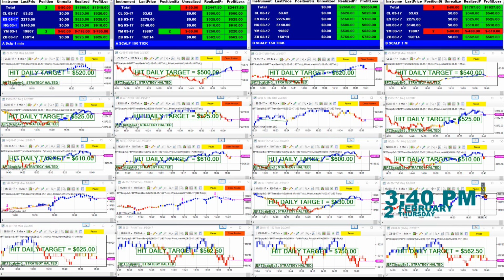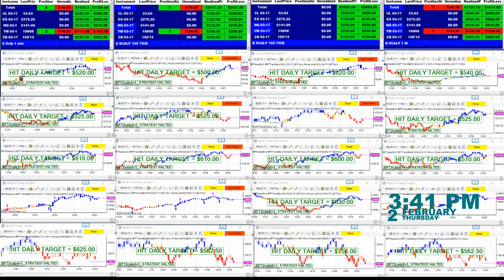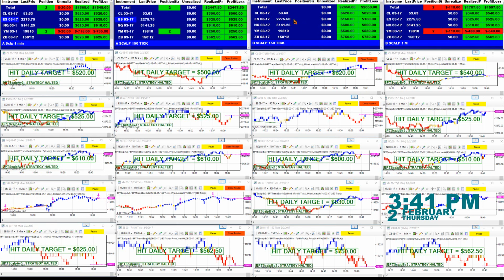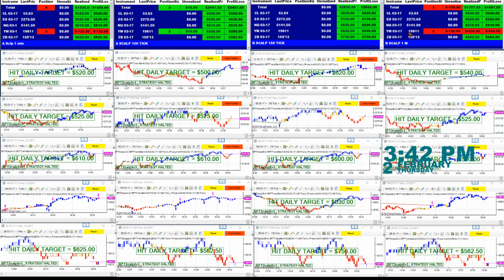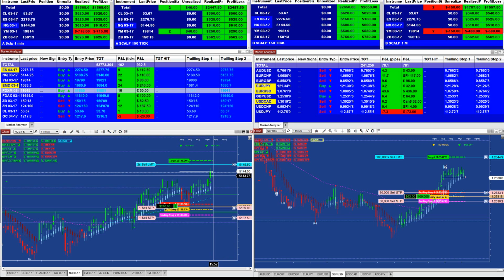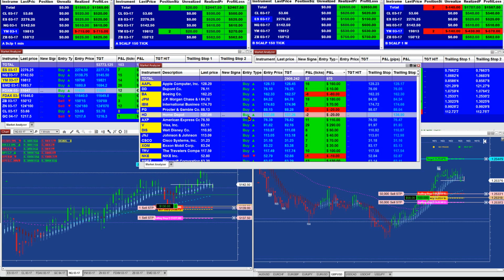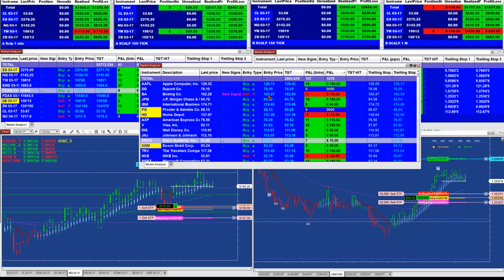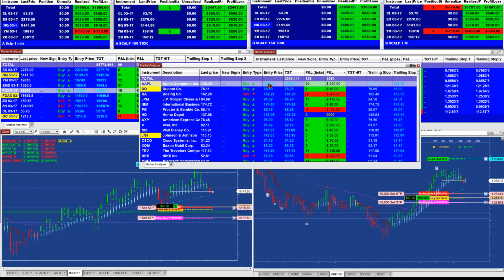Automated Futures Trading Software